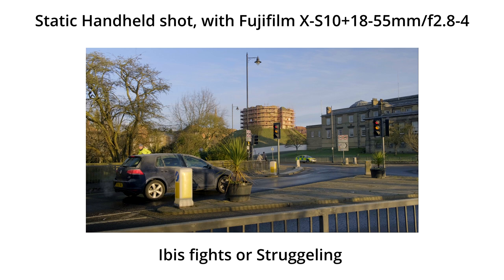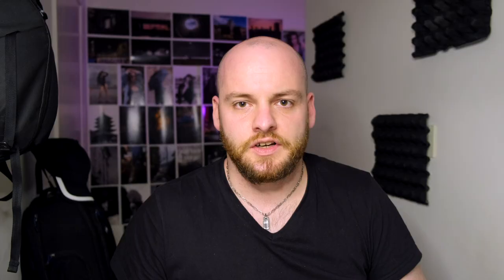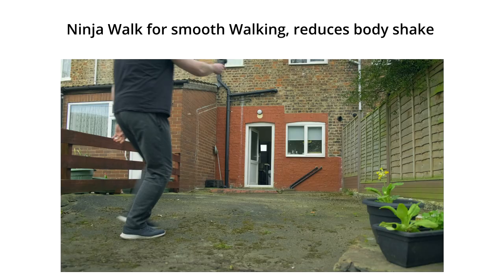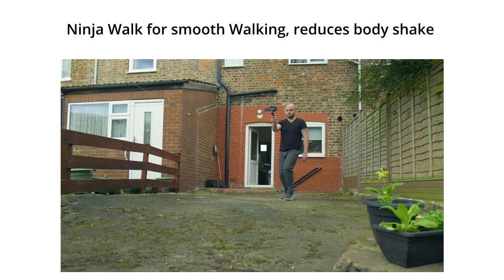Fujifilm X-S10 vs Fujifilm X-T4- Real World Ibis Test- You will be surprised!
Little real world Ibis Comparison between the Fujifilm X-S10 and Fujifilm X-4
Where I get my Music from:
My Gear:
Main Camera
Second Camera
Third Camera
My Drone
My Gimbal
Best Overall Lens
Best portrait Lens
Best Zoom Lens
Vlog Mic
Variable ND Filter
Main Video Led Light
Mini SRGB Led
My Desk Set-up:
Editing Beast
Dual Bay Hard Drive
Hard Drives